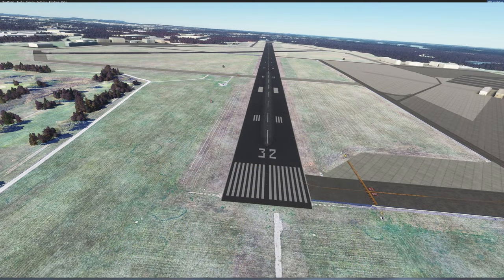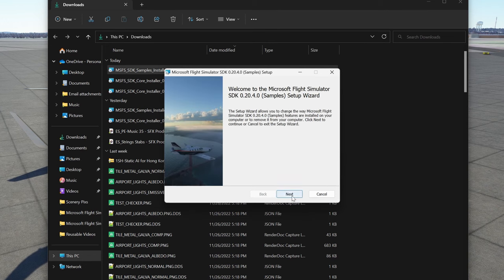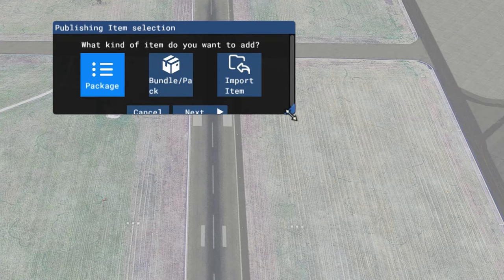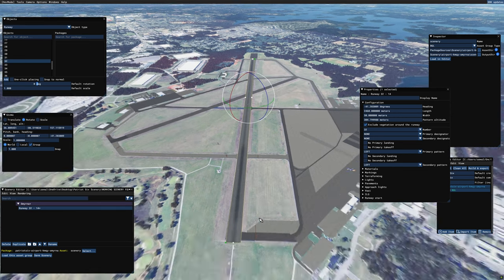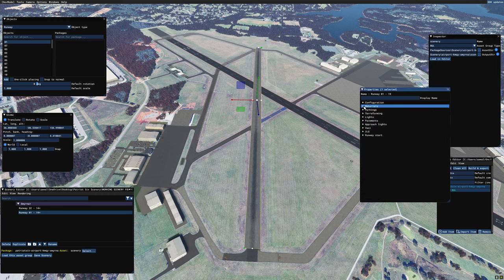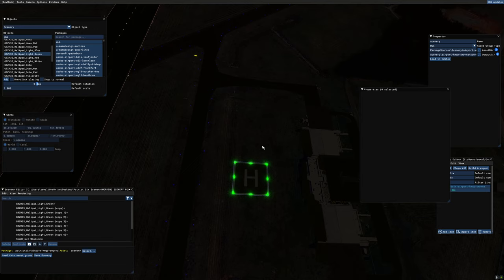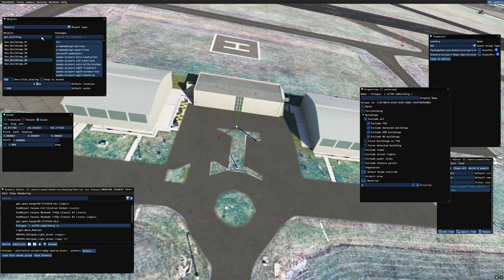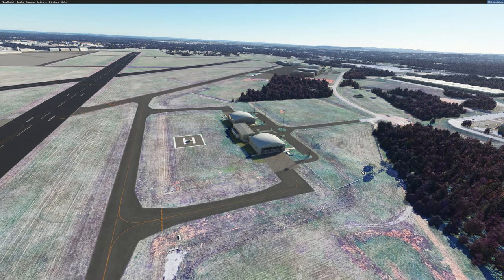35 MSFS 2020 SDK TUTORIAL - Modify existing Airport (Part1) Redo Runways - Add Helipad and hangars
Modify an existing airport changing runway materials and widths. Add a start point Helipad, static aircraft, and ancillary scenery objects. CC included.  Step-by-step process.

10 MSFS 2020 Scenery Tutorial - Add Static Aircraft to Your Small Lonely GA Airports - CC included

This Video Chapters

00:00 Video Start
01:53 Channel Introductions
02:45 Developer Mode- Download SDK – Install SDK Samples – Locate Scenery Samples
08:57 The tools for building scenery
10:30 Tutorial Start
16:36 Package Start and Initial Package Build